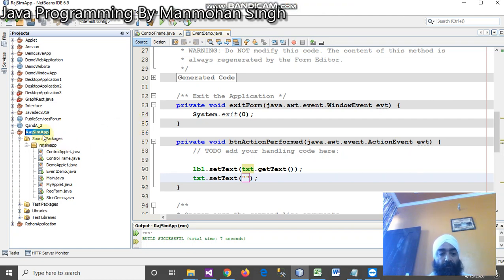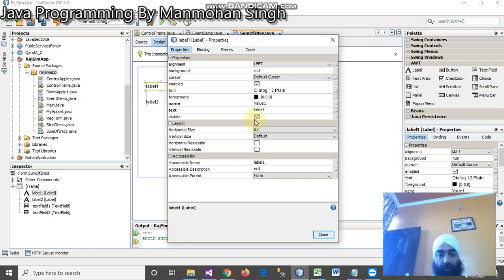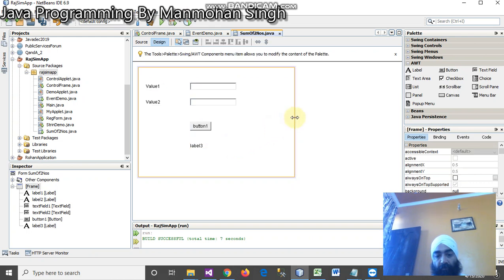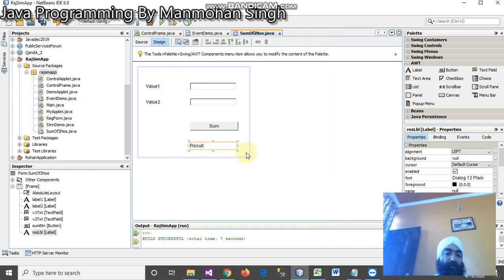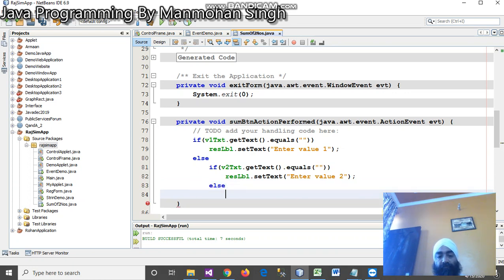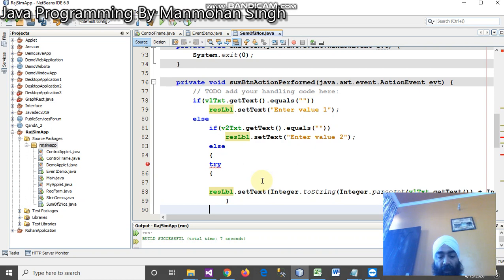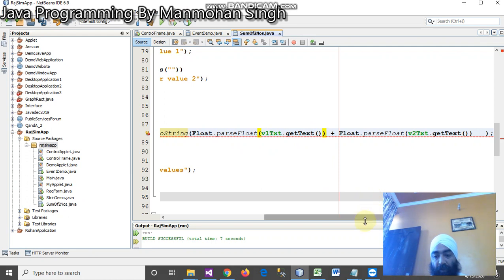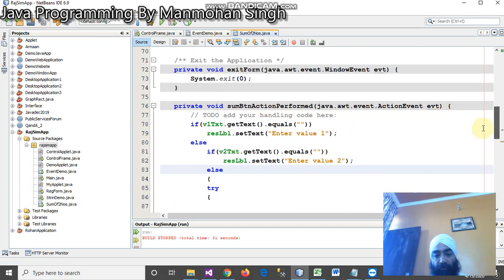Assignment Sum of 2 Nos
Solution to assignment Sum of 2 Nos